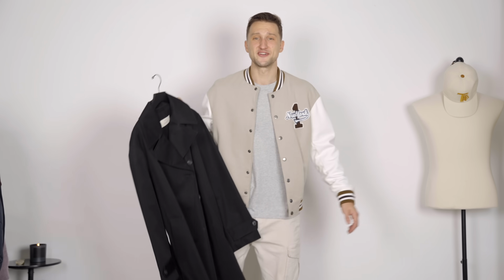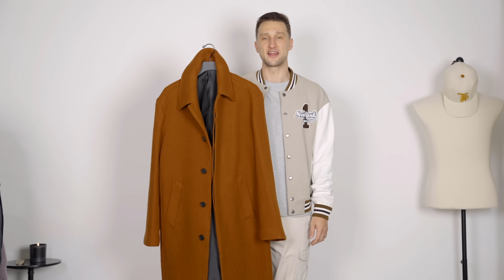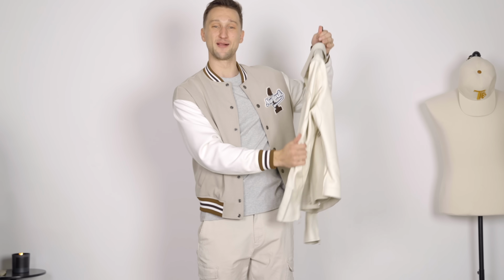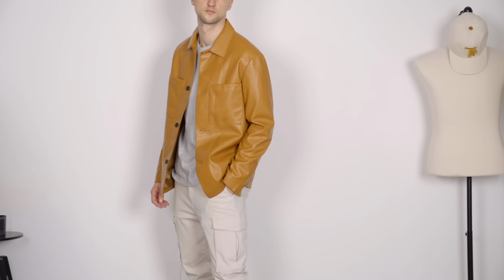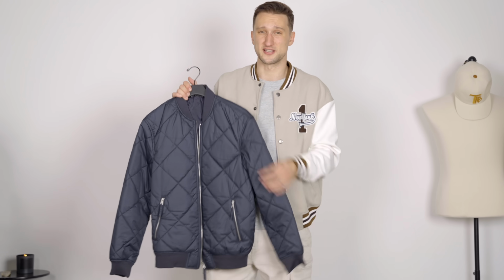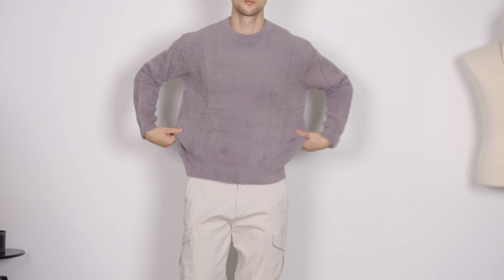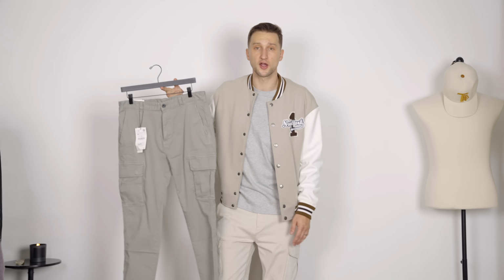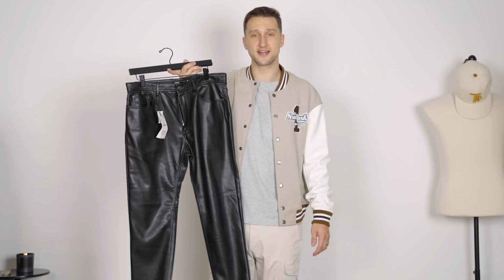MASSIVE Zara Try On Haul | My Favorite Fall Men's Pieces In Store *Right Now*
Hope enjoy this updated Men's Zara Try On Haul for fall! Excited to hear which pieces you think I should keep, and which ones to send back!

00:00 Intro
00:41 Trench Coat
01:31 Cotton Carcoat
02:29 Wool Coat
03:03 Parka Coat
03:37 White Leather Jacket
05:20 Black Biker Jacket
06:22 Brown Leather Jacket
06:57 Pleather Overshirt
07:32 Faux Suede Jacket
07:57 Brown Shirt Jacket
08:16 Peanuts Varsity Jacket
08:39 Brown Varsity Jacket
08:54 Quilted Bomber Jacket
09:26 Corduroy Jacket
10:01 DB Suit Jacket
10:33 Quarter Zip Knit
11:09 Lavender Sweater
11:48 Black Mockneck
11:54 Bordeaux Polo
12:13 Taupe Jogger Pants
12:53 Grey Pleated Pants
13:18 Wide Fit Pants
13:39 Cargo Pants
14:23 Cropped Jeans
14:58 Pleather Pants
15:51 Outro